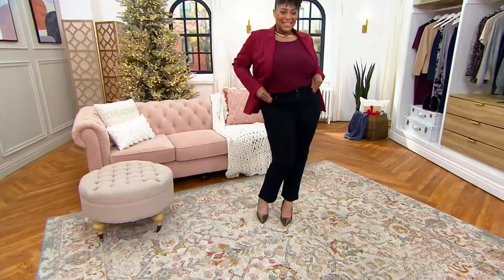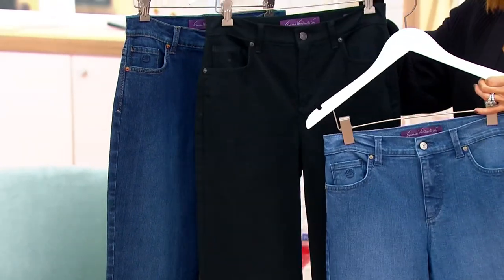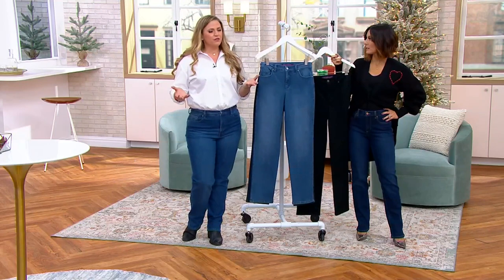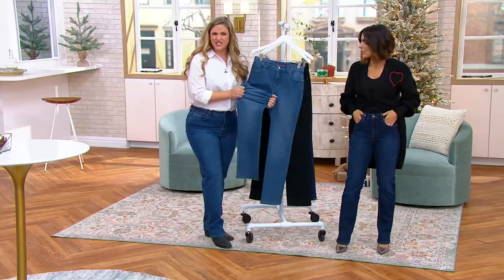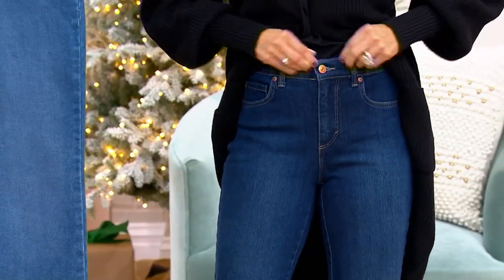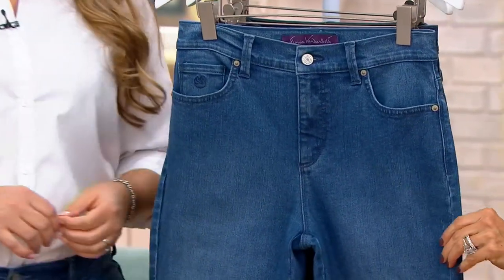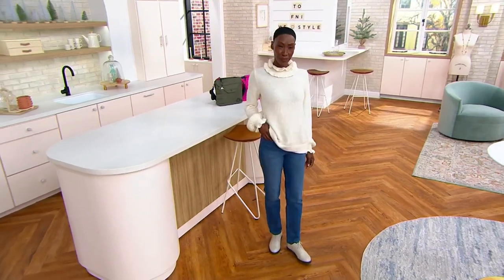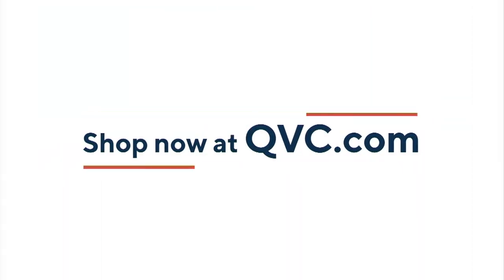Gloria Vanderbilt Amanda Classic Straight Leg Jean on QVC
Gloria Vanderbilt Amanda Classic Straight Leg Jean